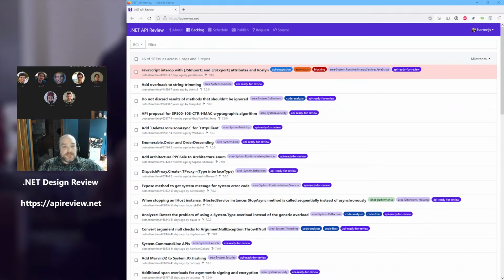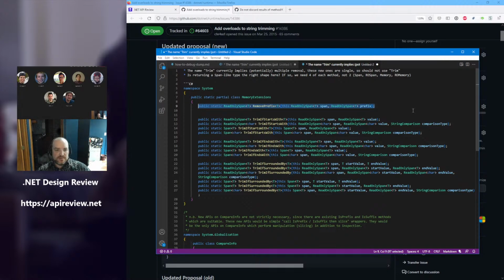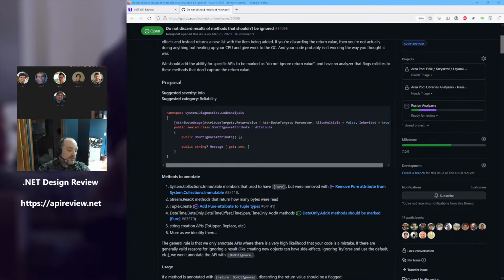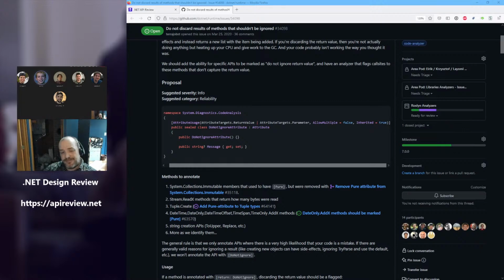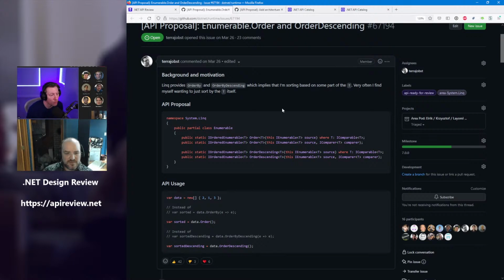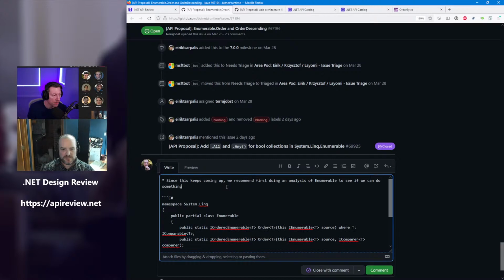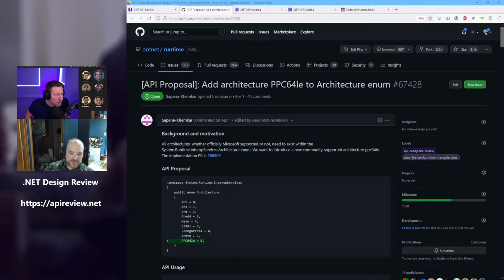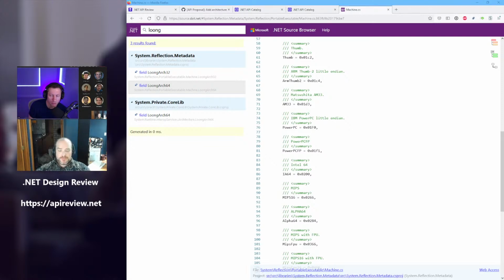GitHub Quick Reviews